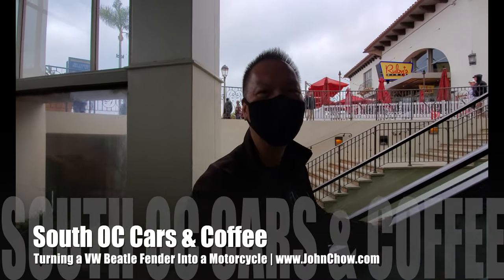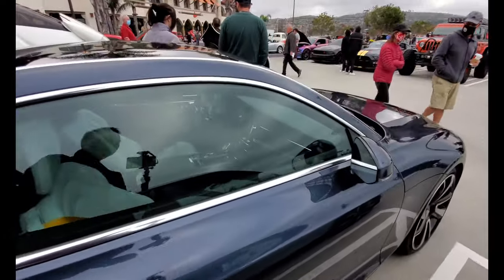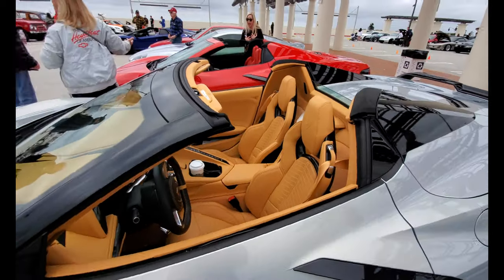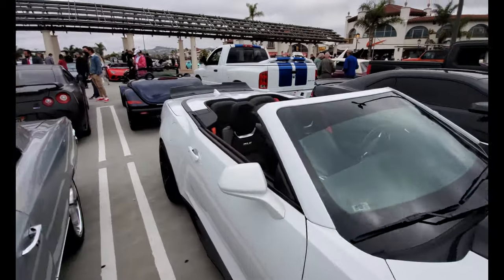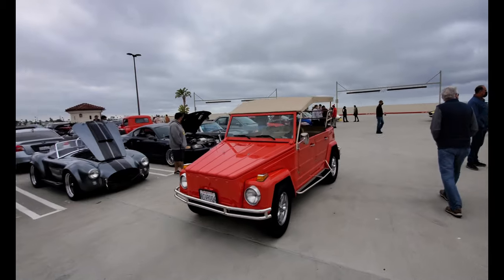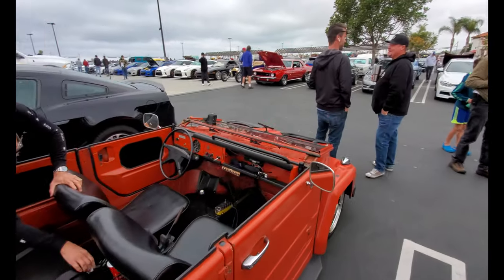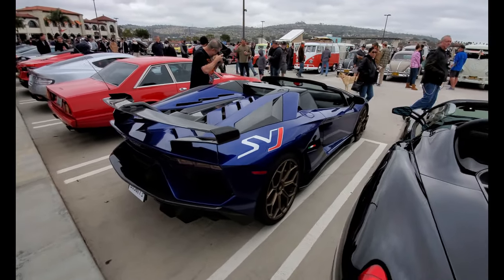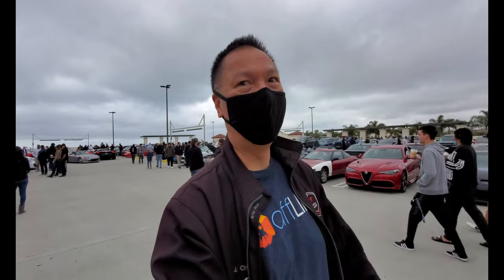How To Turn A VW Bug Fender Into a Motorcycle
You will see all type of vehicles at South OC Cars and Coffee. From exotic supercars to vintage classics. But once in a while, you will see something truly unique - like motorcycles made from the fenders of a VW Bug!

3 Legged Thing Rick Tripod